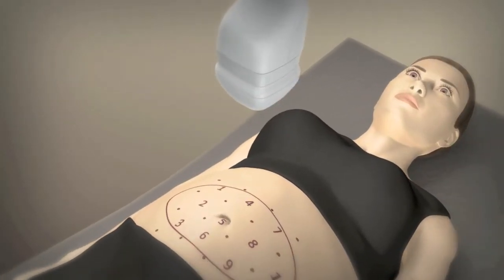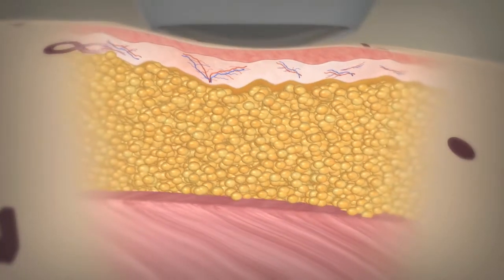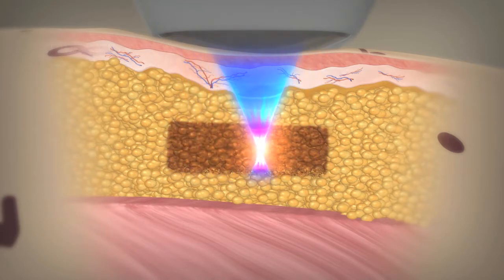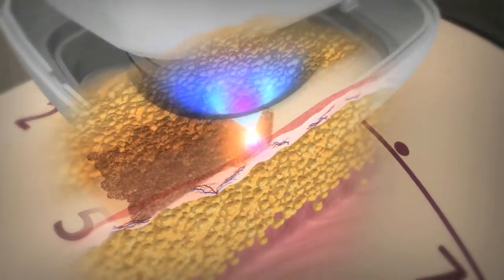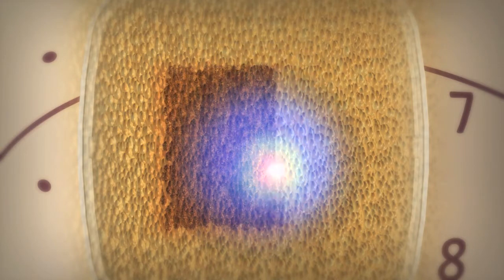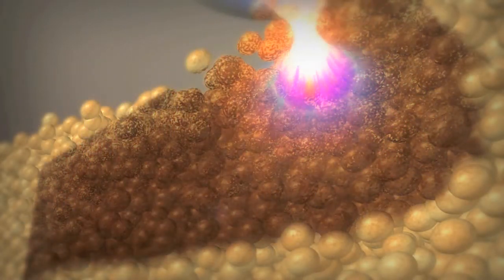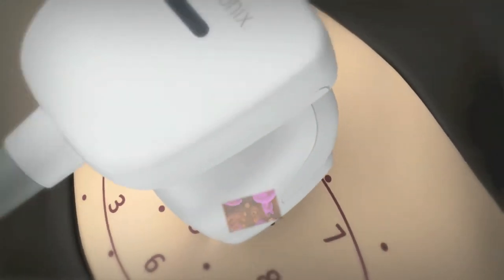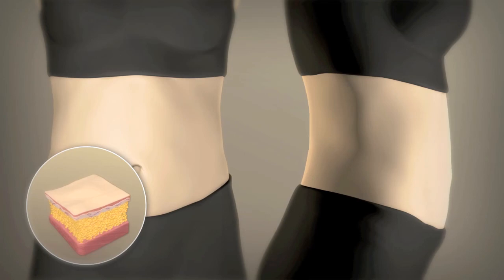How does Liposonix work? | Project Skin MD, Vancouver, BC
Liposonix utilizes powerful ultrasound energy to permanently destroy unwanted fat.  This video demonstrates how it's unique ultrasound technology targets fat and tightens skin without surgery.